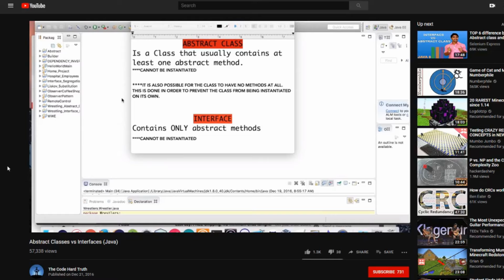How To Study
Before you get the wrong impression, no - I'm not mad at anyone.
I wanted to make this little short both as comedic relief and as a means of pointing out a behavior that I've noticed lately.

To sum it up, I've noticed that questions lately have been trivial at best.
Don't get me wrong, I'm not against asking questions, and I love responding to questions and comments. But when you're asking on a video about CPU architectures how to make a piston door, it's a little insulting. Both because it's irrelevant and because that information is already publicly available on like 1000 other channels!

I mainly post videos showing what I'm interested in, and I post tutorials to answer either the big questions, the questions no one has answered yet, or the questions that I receive frequent enough.

The point of posting these tutorials is to save both you and me some time, that way you aren't wasting your time waiting for me, and I'm not wasting my time answering the same question 1000 times.

Now if I miss some information or I'm unclear, it's fine to ask questions for clarity. If you're wondering how it fits into the context of another concept, that's a fine question to ask too. If you want to find the information but can't find the video, asking me if I have or know of a video on a certain topic is fine too! I'll answer those questions if I can.

However, I do not have the time nor the mental energy to spoon-feed you! Please to not be a plzbro If you have a question about some topic that myself and thousands of other channels have answered, and you don't even bother watching a single second of any of those videos, but instead go straight to the comments to ask me to explain everything all over again, I'm not going to bother answering your questions. You clearly didn't put the time or effort in even after I and several others made it super easy, so why should I put in the time and effort to respond to you.

That said, if you can show that you did in fact put in the effort to learn, and you can show that even after searching and digging and reading that you still don't understand, I can respect that, and I will help you to the best of my ability.

And if your thinking that a self-study is too much work, as the video showed you, it really isn't! If you have a question, type it in a search bar, and 99 times out of 100 you'll find someone that explains it fairly well. If you're learning a more complicated topic, my recommendation is to keep notes.

We live in an age where we have an unlimited wealth of information from all around the world available at the drop of a hat. Our ancestors would have killed and died for something like this... don't let it go to waste!